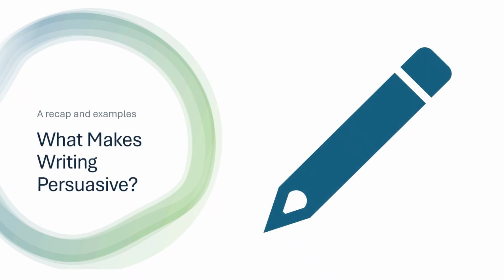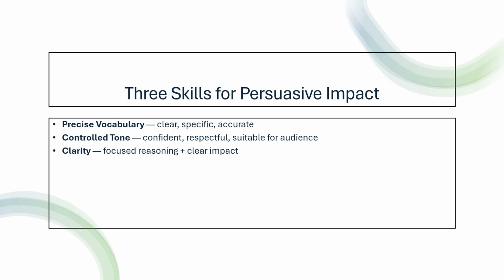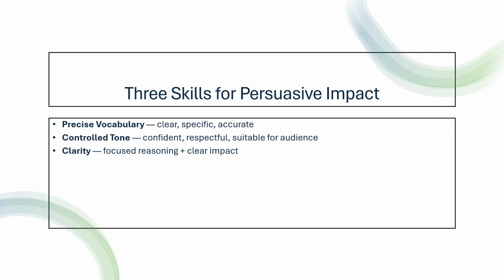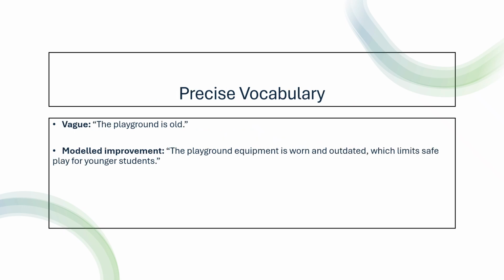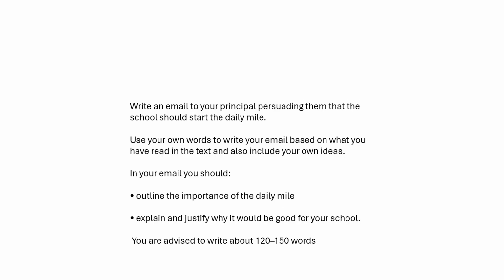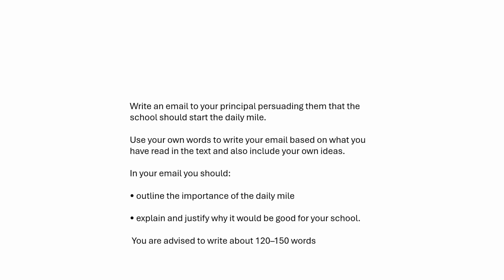What Makes Writing Persuasive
For international A Level students